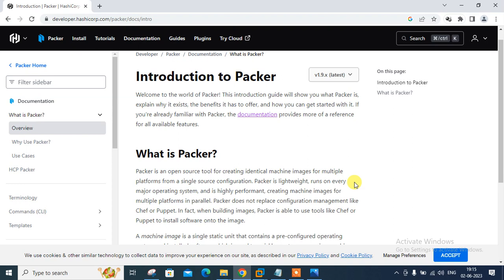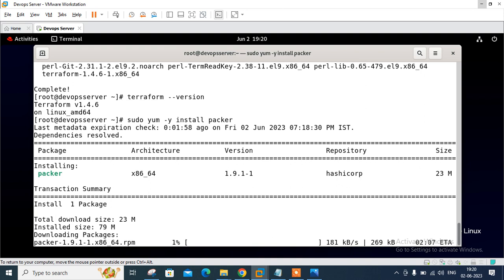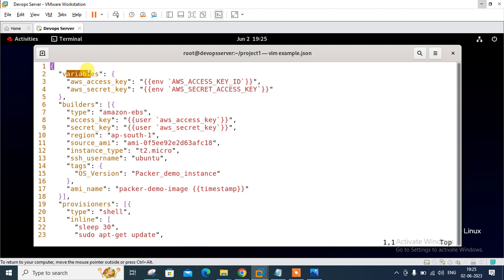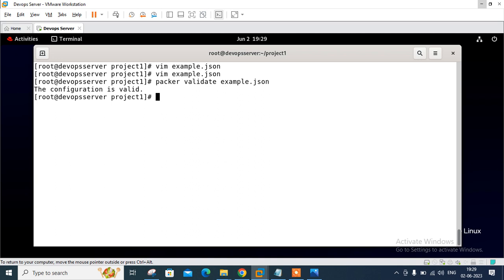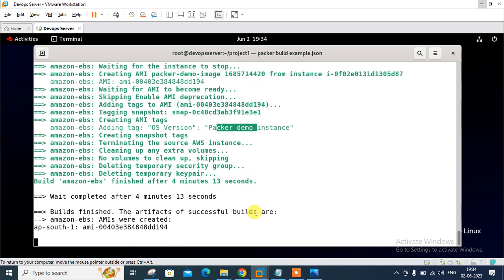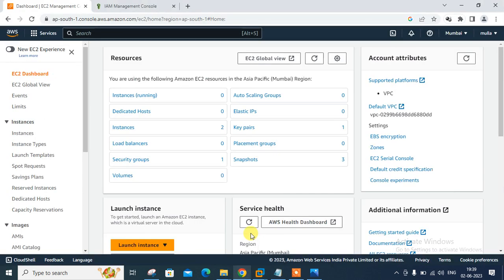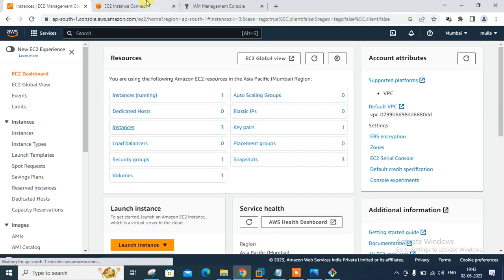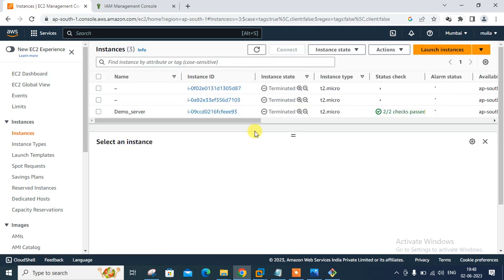Packer on Linux.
Hello Guys,

In this video i am going to explained you “How to work with Packer on linux.”

Packer is an open-source tool by Hashicorp which helps us in building identical machine images (which is a snapshot of a machine that includes the operating system and all other installed software).